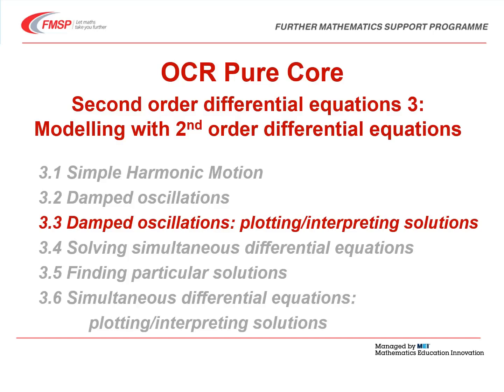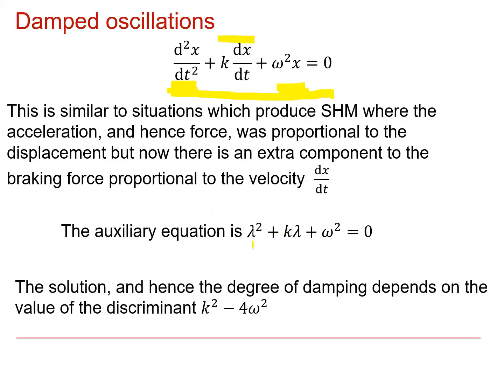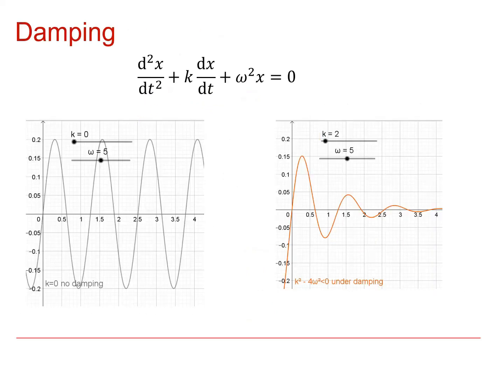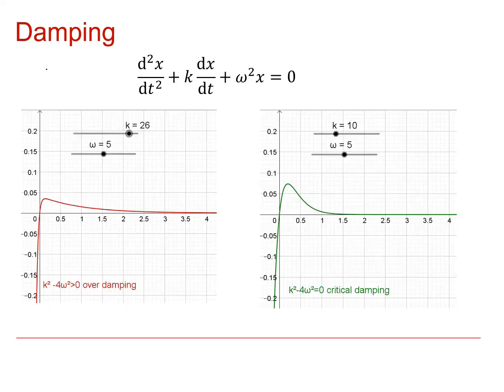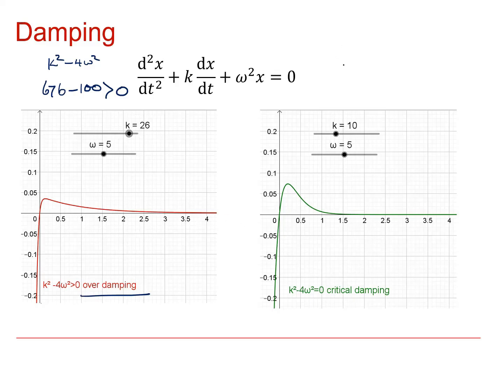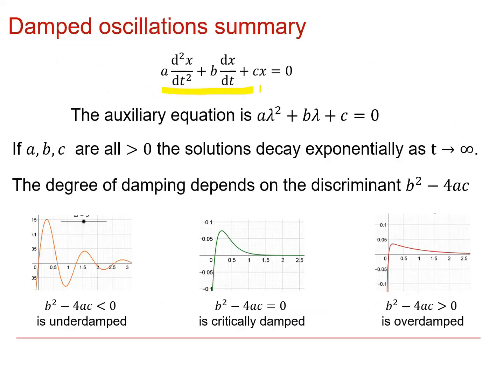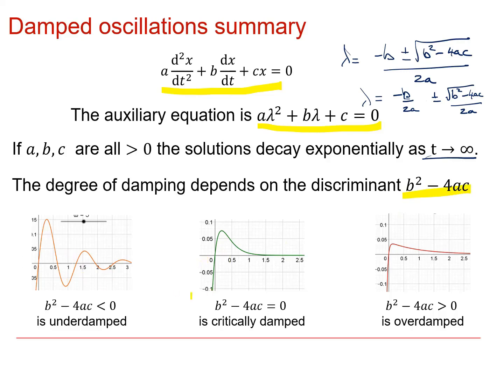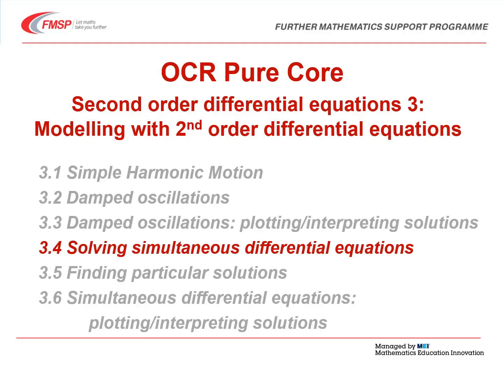OCR Pure Core: Second order differential equations 3-3